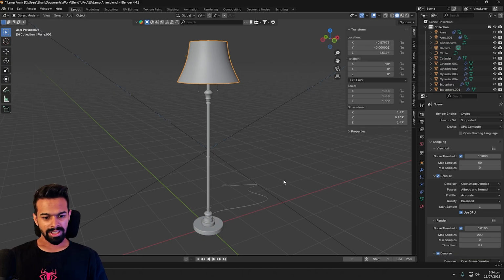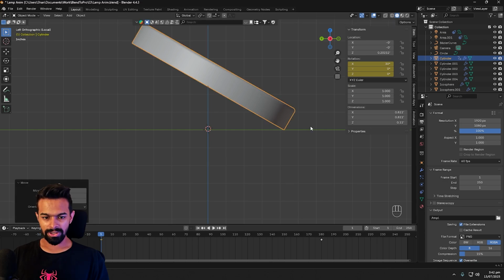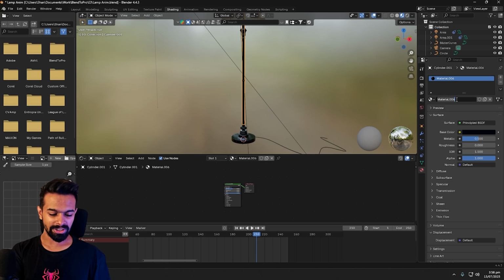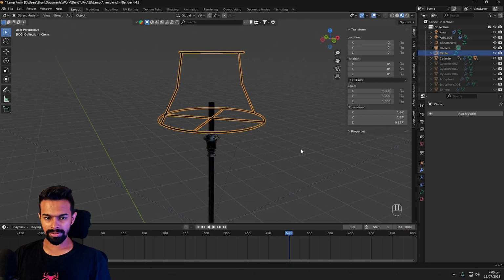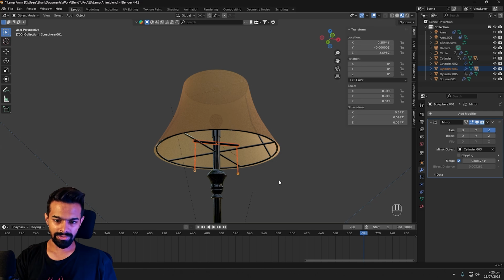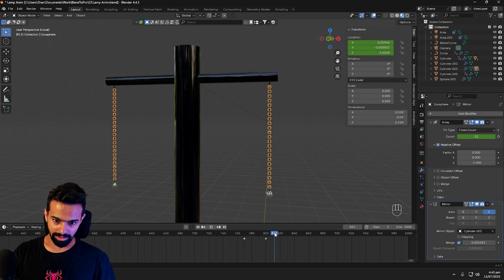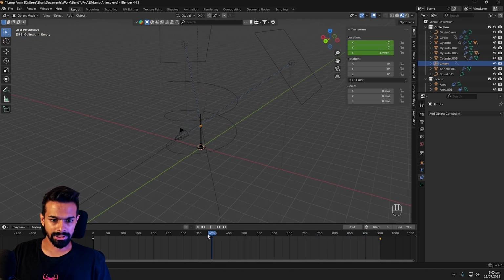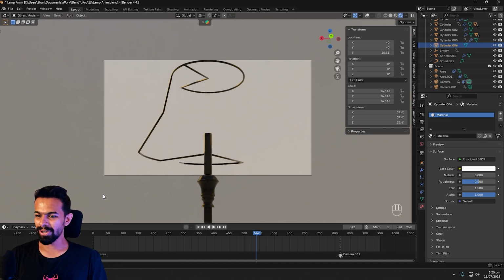Blender Keyframe Animation: The Complete Beginner's Guide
🎨 Welcome to BlendToPro! 🚀
We transform Blender beginners into skilled 3D artists through clear, practical tutorials ✨

Ready to go from Blender beginner to freelancer? This complete guide will teach you everything you need to know about Blender, from modeling to animation. Perfect for beginners looking to learn Blender in 2025!

This is Episode 3 of the series:
🎬 Animating Transform, Modifiers, Materials and Camera

Whether you're just getting started or returning to Blender in 2025, this video will help you build a solid foundation.

✂️ Chapters
00:00 Intro
01:12 Understanding the Model
01:58 Transform Animation
07:50 Modifier Animation
11:19 Material Animation
16:48 Modifier Animation Part 2
18:01 Build Modifier
19:37 Bonus Tips and Tricks
23:35 Material Animation Part 2
27:00 Reusing all the Learnt Methods
31:13 Setting and Animating the Camera
39:50 Finale

🔥 What You'll Master:
• 3D Modeling 🏗️
• Texturing & Materials 🎭
• Animation & Rigging 🎬
• Rendering & Lighting 💡

📚 Easy-to-follow guides that actually make sense
👥 Join thousands of creators leveling up their Blender skills